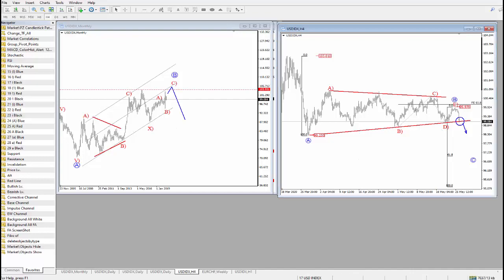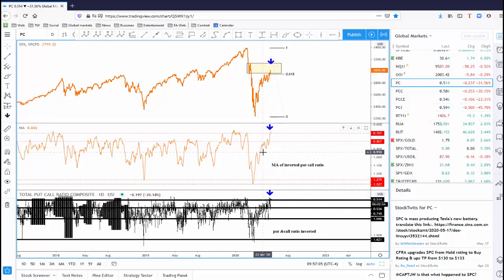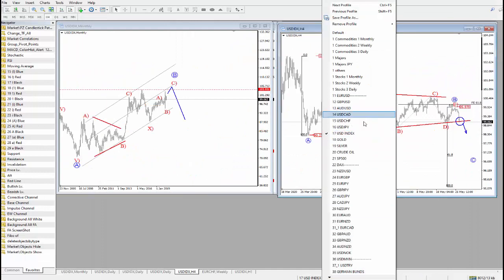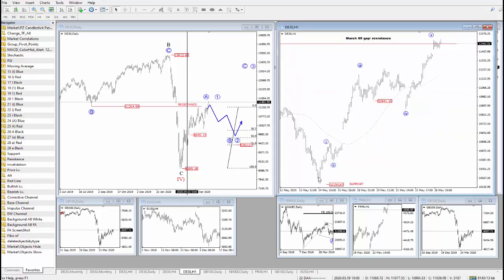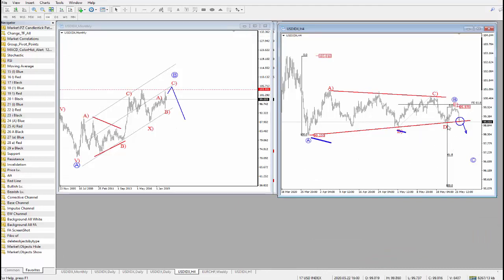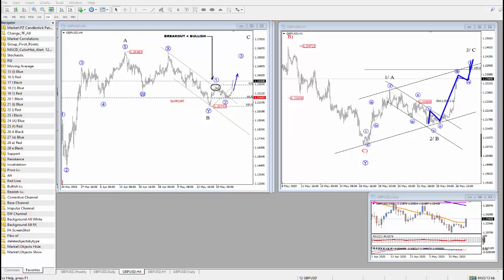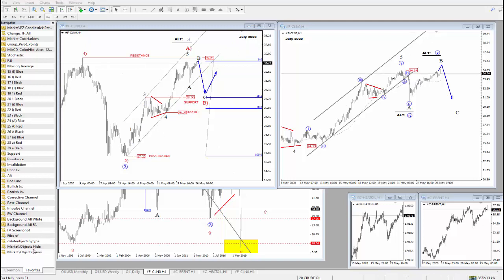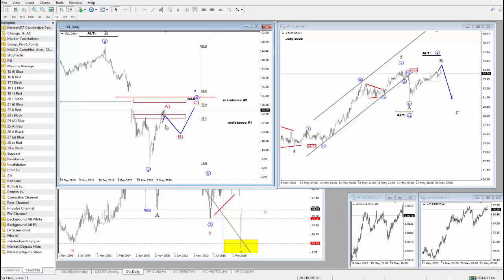USD Index Testing Triangle Support Line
ONLY 3 DAYS LEFT!!! Save 50% on any package